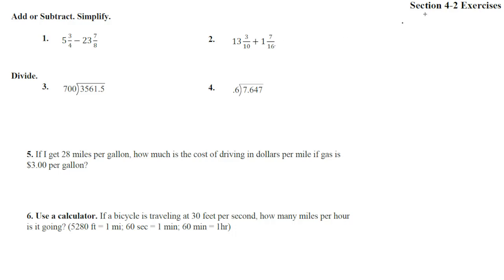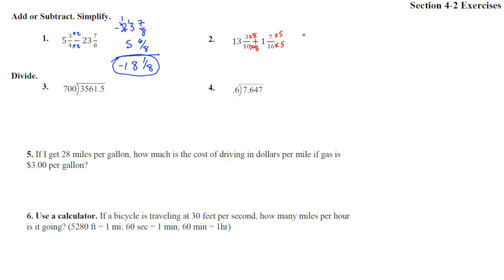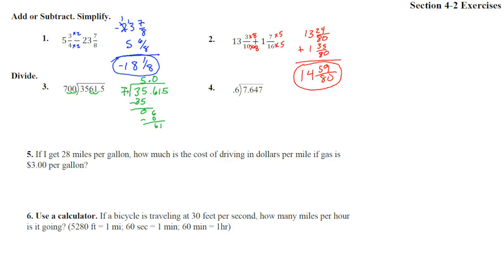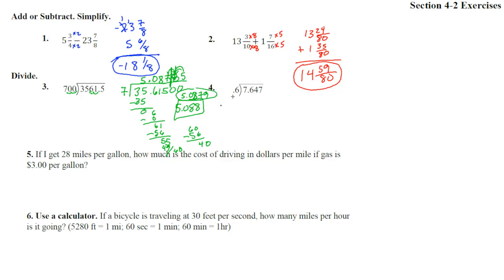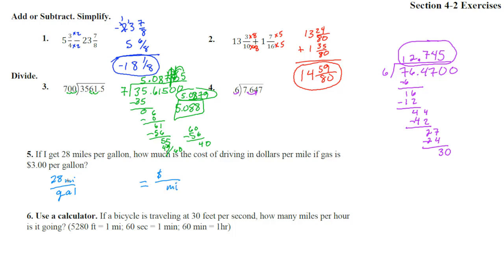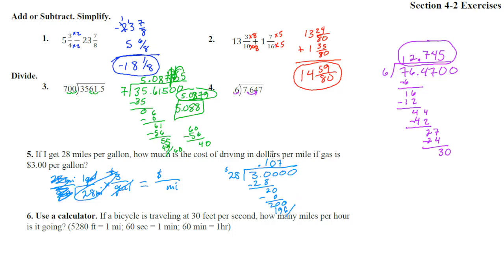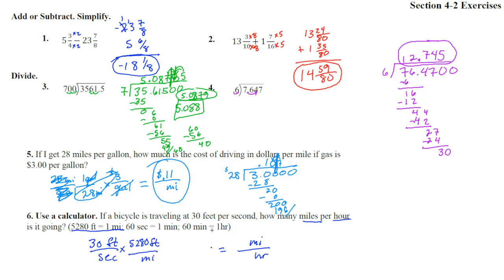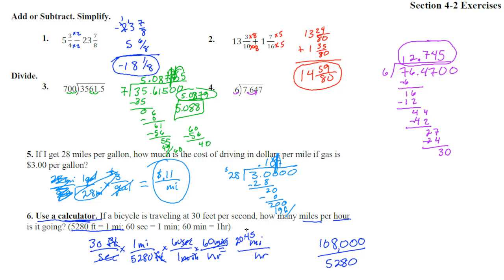100A 4-2 Solutions 1-6